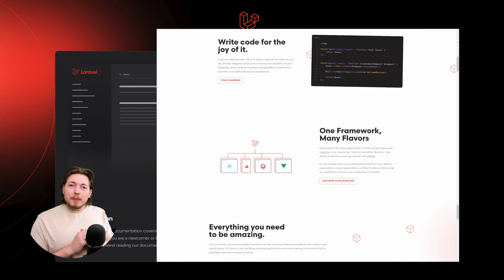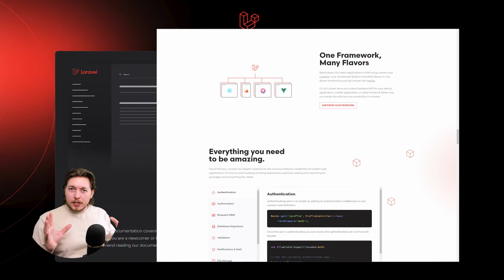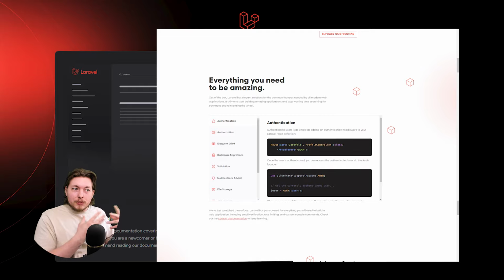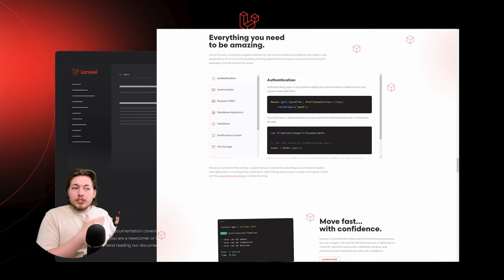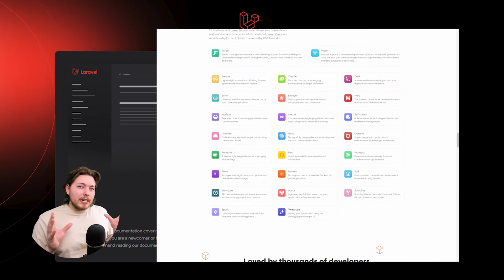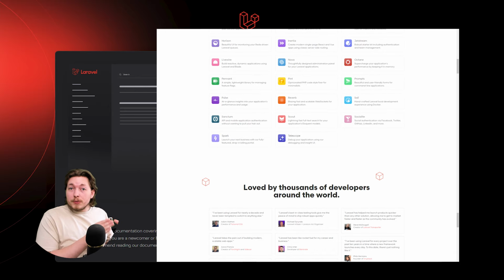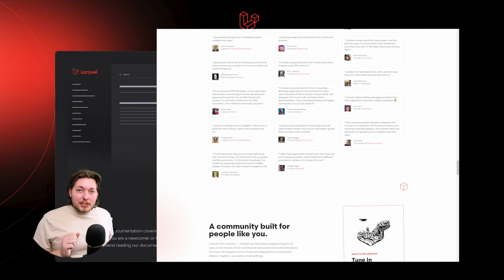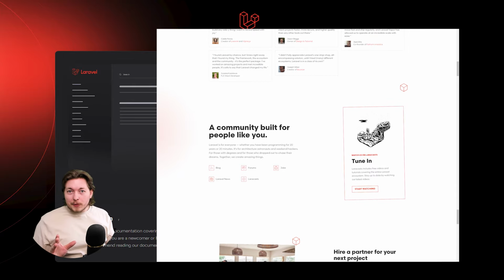1 | Laravel PHP Framework Tutorial for Beginners | Laravel for Complete Beginners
In this lesson, I will get started on teaching Laravel for complete beginners. Laravel is the most popular PHP framework out there, so if you want to start developing production ready websites, then Laravel is a great place to start! 🙂

In this video I will cover "what Laravel is", and in the next one, I will teach you how to install Laravel from scratch, as someone who is completely new to Laravel.